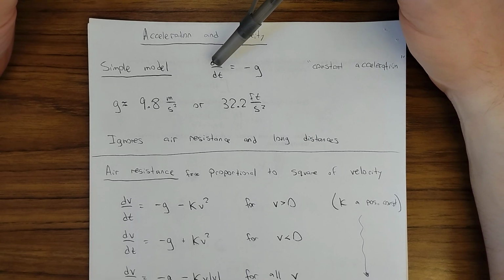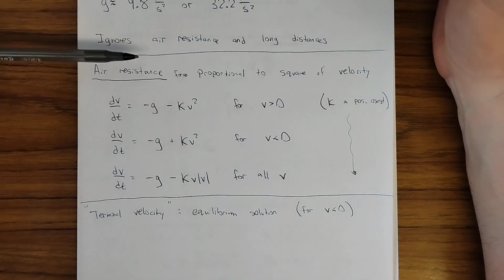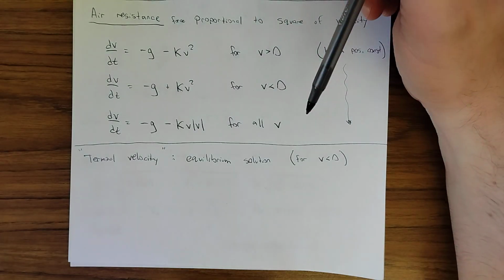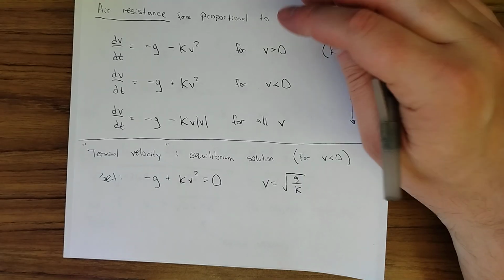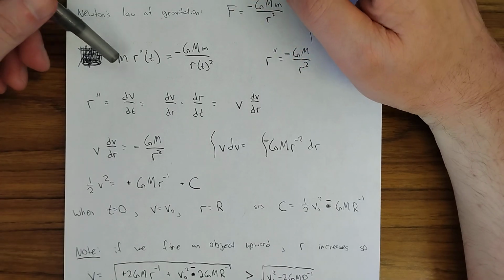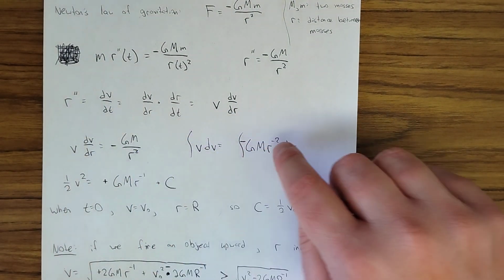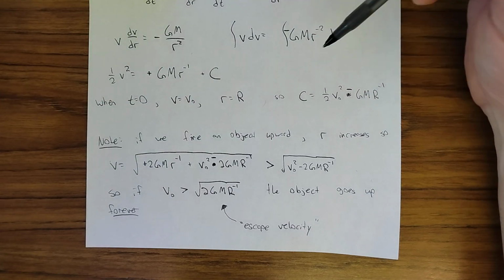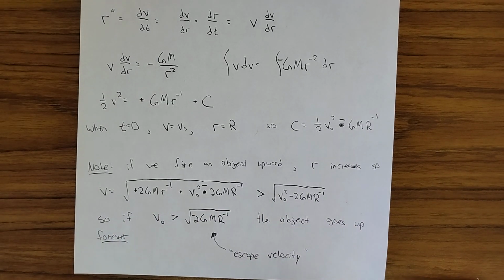Acceleration and velocity models